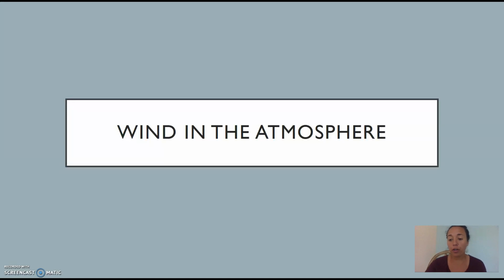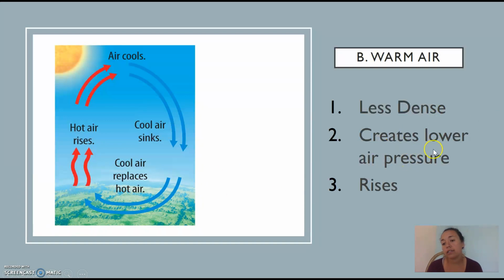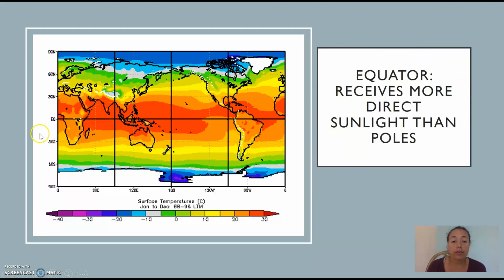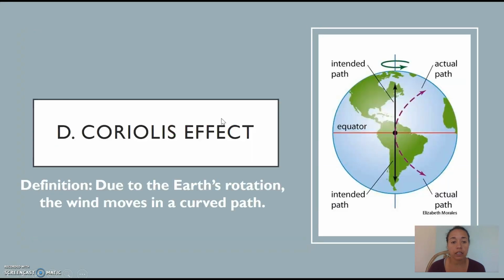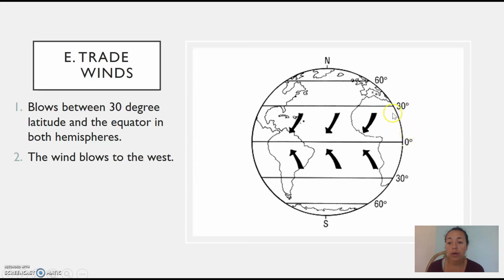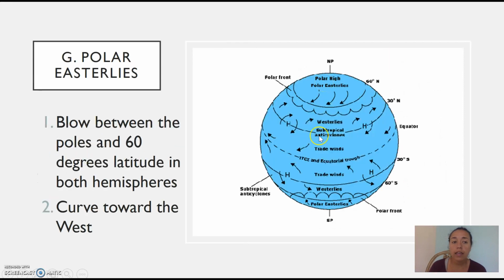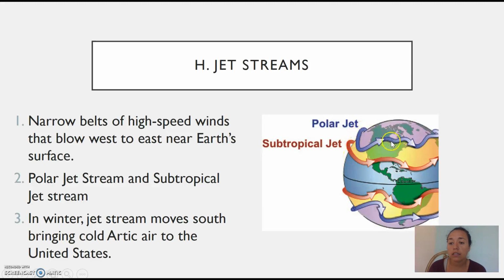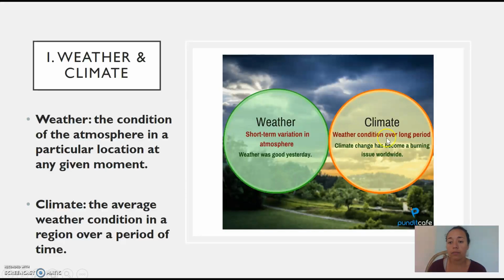Wind in the atmosphere